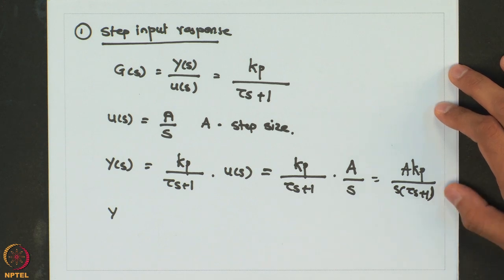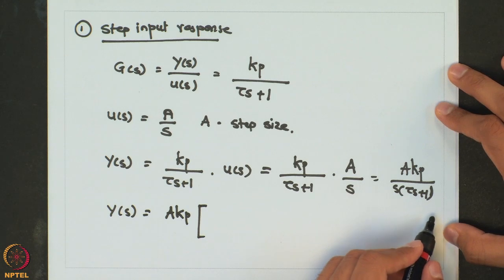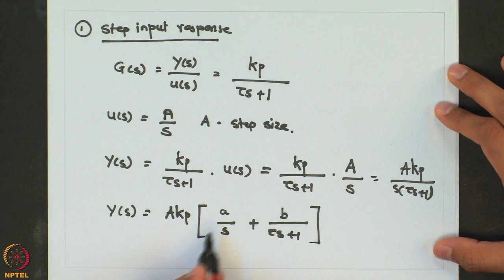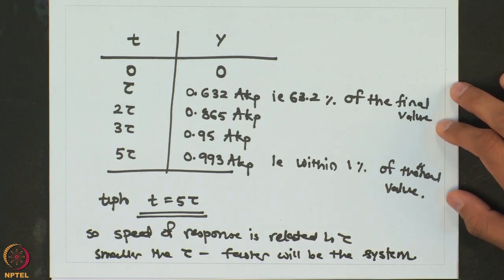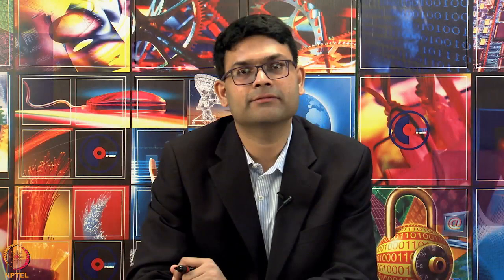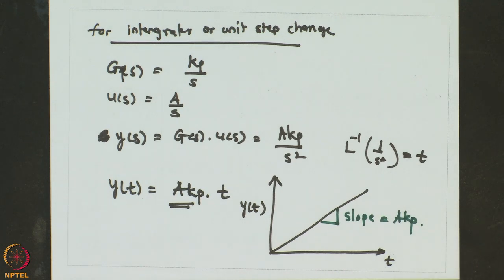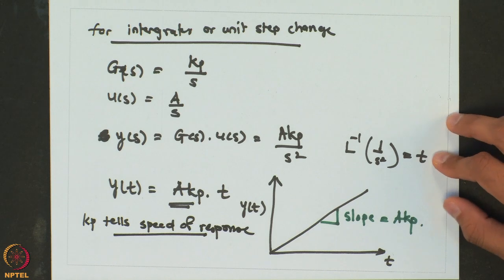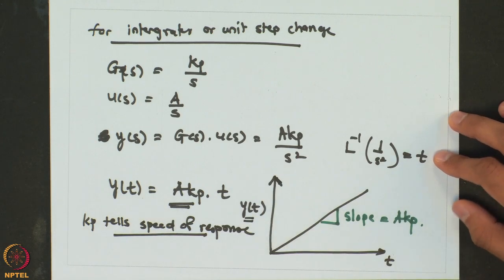Week 2-Lecture 11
Lecture 11 : Response to step input

1. The translated content of this course is available in regional languages.

2. Regional language subtitles available for this course
To watch the subtitles in regional language:
1. Click on the lecture under Course Details.
2. Play the video.
3. Now click on the Settings icon and a list of features will display
4. From that select the option Subtitles/CC.
5. Now select the Language from the available languages to read the subtitle in the regional language.